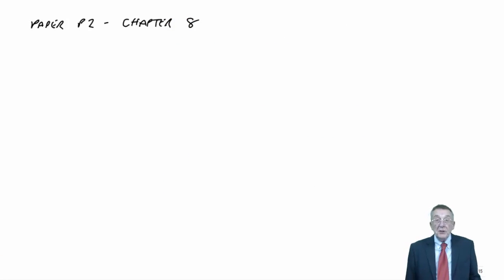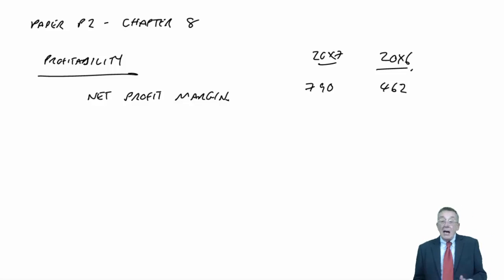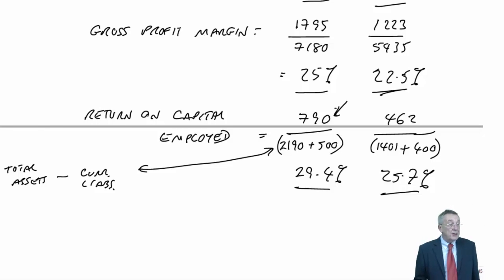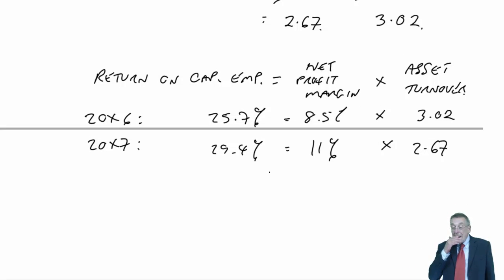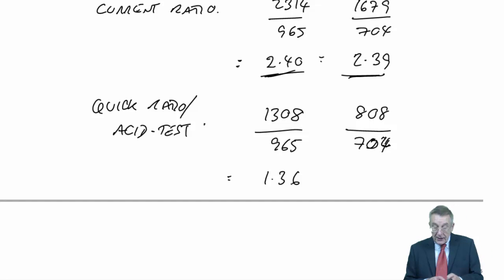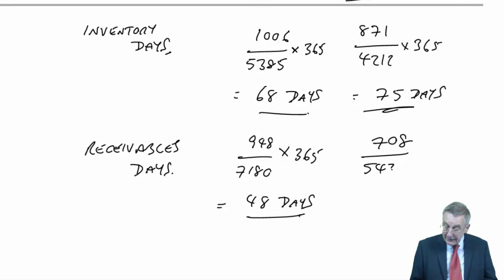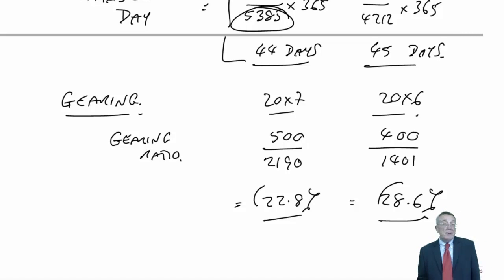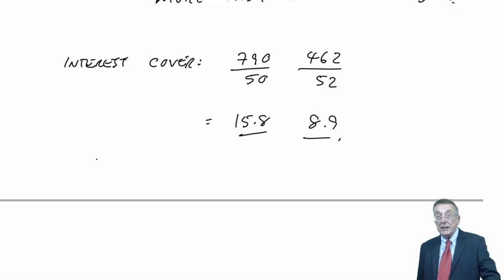CIMA P2 Financial Performance Measurement